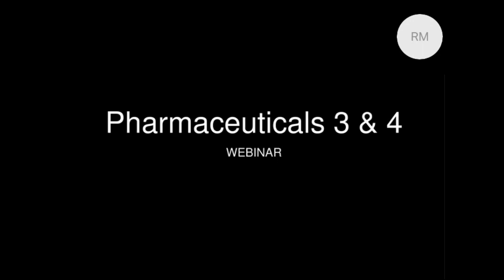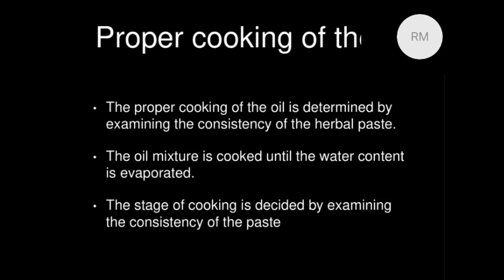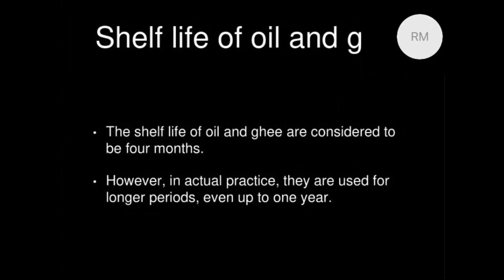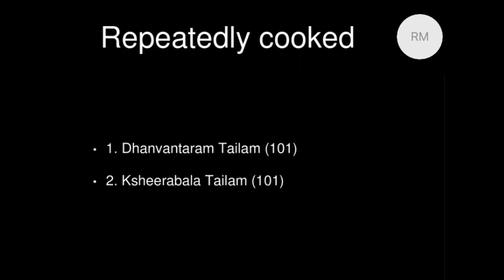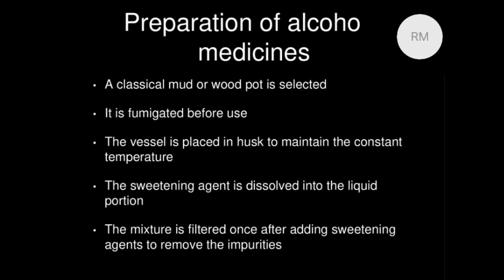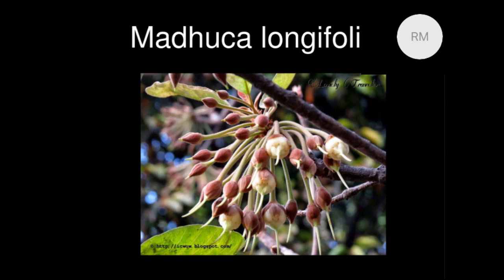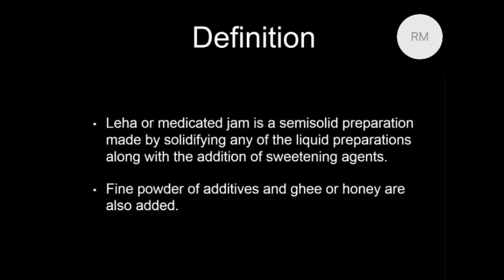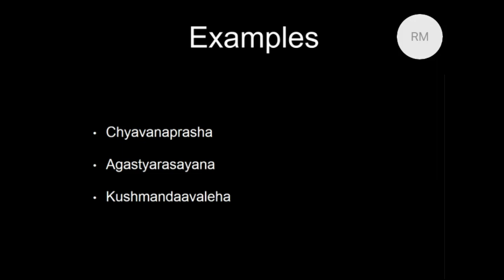Lesson 17. Ayurvedic Pharmaceuticals. Part 3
Practitioners using VedaPulse without deep knowledge in Ayurveda often face difficulties in assessment result interpretation

This basic course gives a fundamental understanding of the principles VedaPulse is based on, allowing us to have a deeper insight into the ancient healing system.

Expert: P. Ram Manohar, Research Director, Amrita Centre for Advanced Research in Ayurveda, Amrita Vishwa Vidyapeetham University, Kollam, Kerala, India